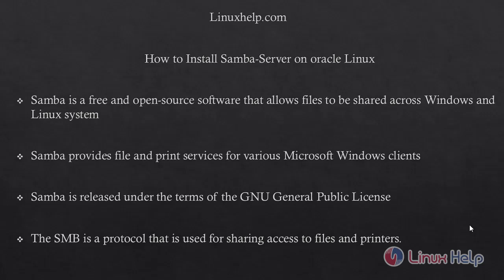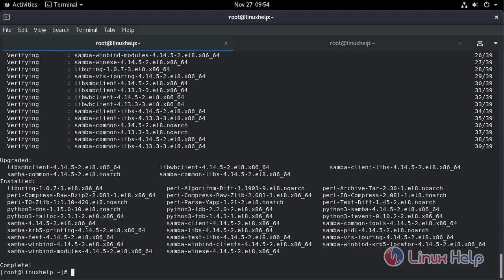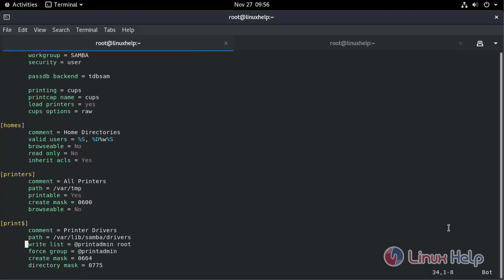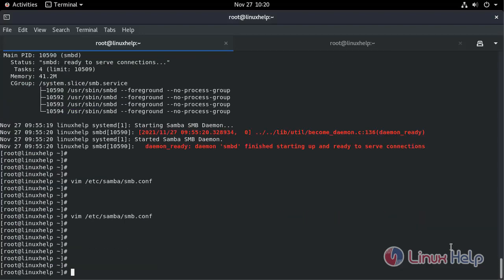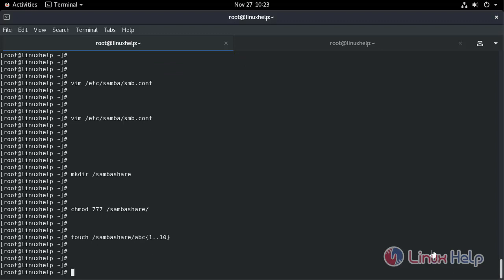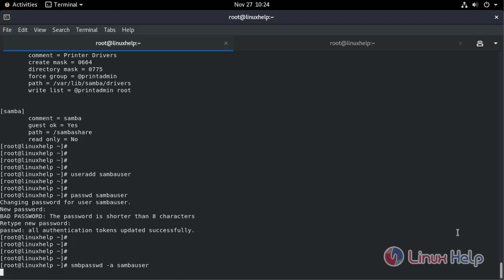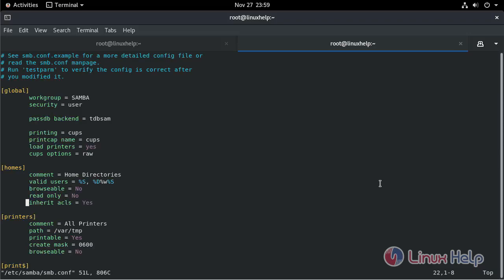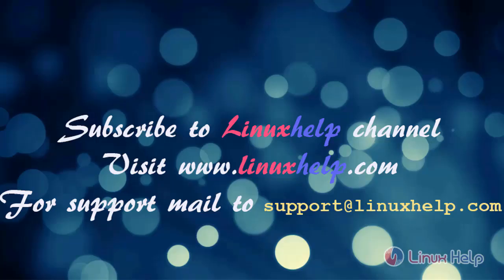How to install Samba Server on Oracle Linux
Samba is free and open-source software that allows files to be shared across Windows and Linux systems. It provides file and print services for various Microsoft Windows clients. It is released under the terms of the GNU General Public License. The SMB is a protocol that is used for sharing access to files, and printers.